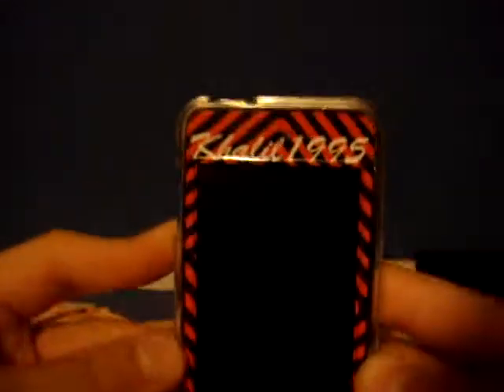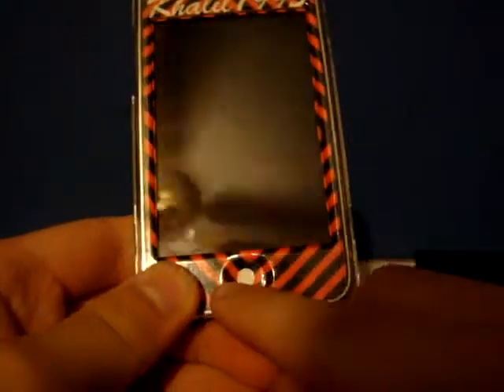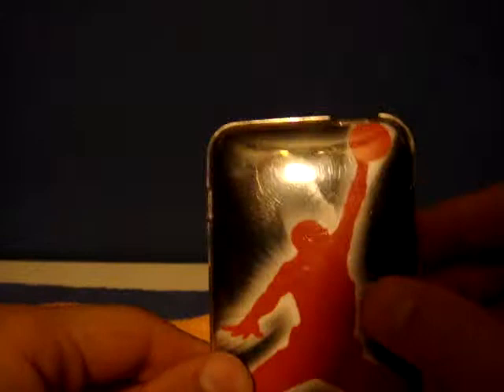skin it case review